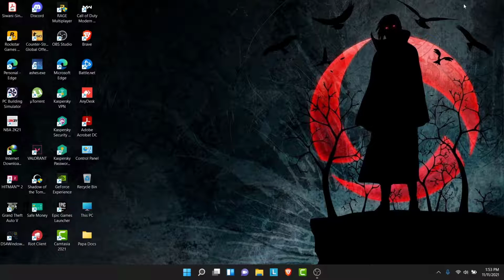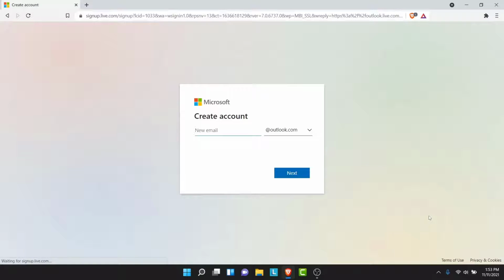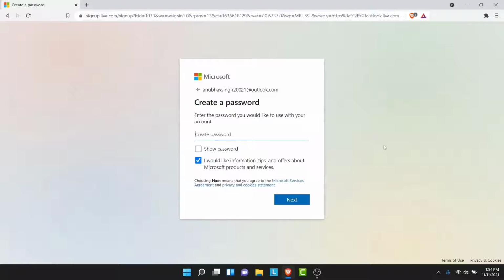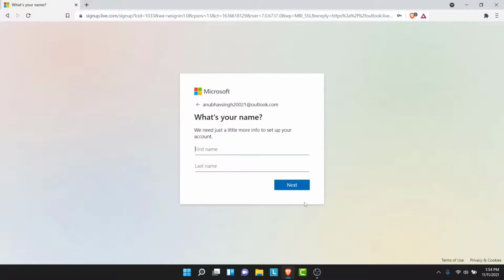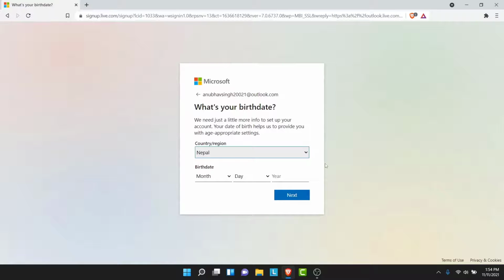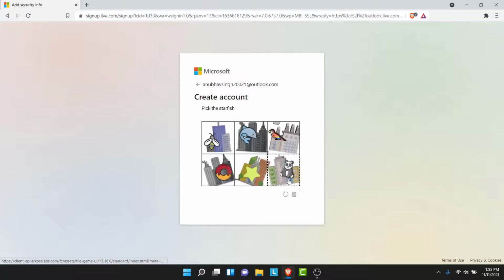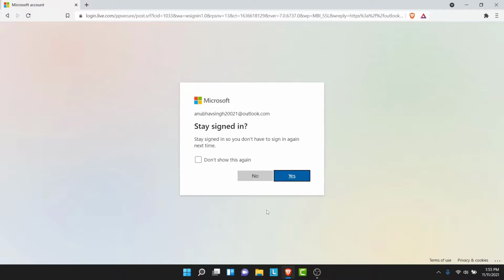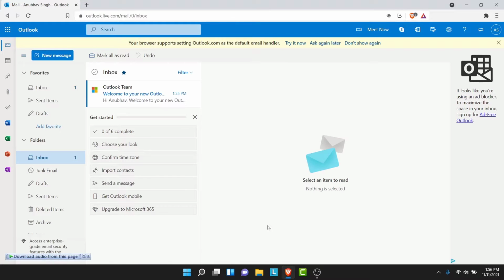How to Create Outlook Account 2021 l Sign Up Outlook.com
Have you been wondering on how you Create a Outlook Account?
This video guides you in easy step by step process to Create a Outlook Account

Follow these simple steps:
1. Open a web browser, go to the Outlook.com sign-up screen, and select Create free account.
3. Select the dropdown arrow at the far right of the username field to change the domain from the default outlook.com to hotmail.com if you prefer a Hotmail address. Then select Next.
4. Enter a password, then select Next.
5. Enter your first and last name in the fields provided, then select Next.
6. Choose your Country/region, enter your Birthdate, then select Next.
7. Enter the characters from the CAPTCHA image, then select Next.
8. Outlook will set up your account and display a welcome screen.
9. You can now open your new Outlook.com account on the web or set it up for access in email programs on computers and mobile devices.